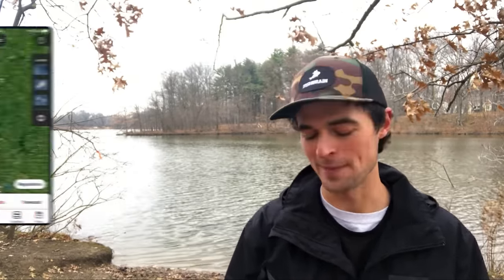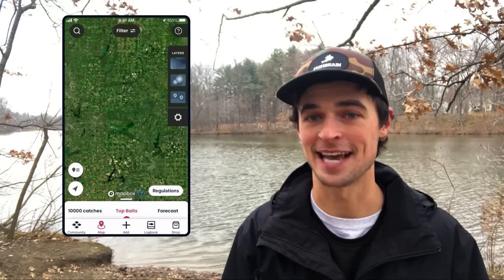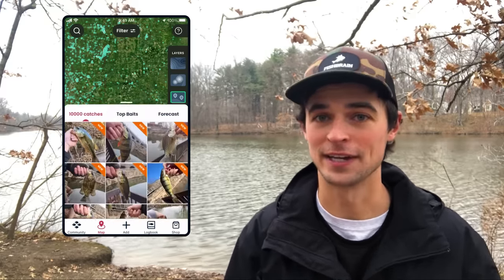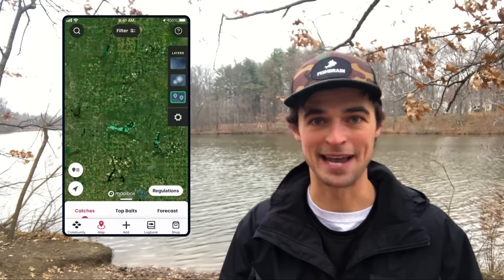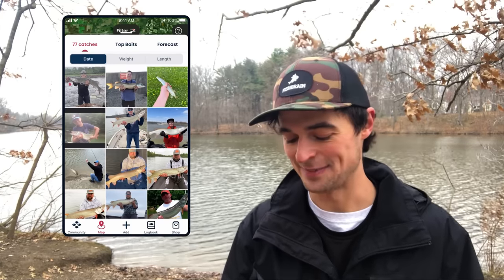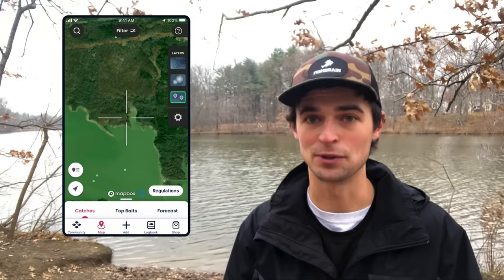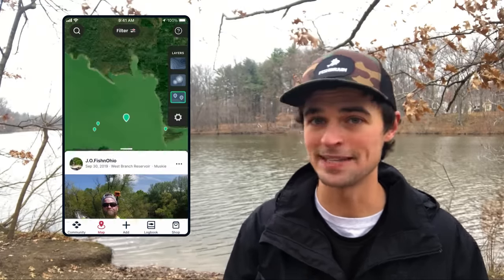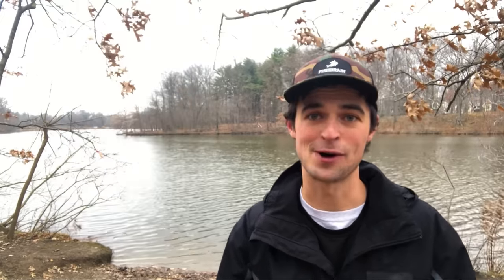Muskie fishing with Fishbrain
Wondering where you can find the best Muskie fishing this spring? In this video, the Fishbrain team shows you how to use interactive fishing maps to find the best spots for catching any species.

With filters, you can easily select a target species and view catches made in your area- perfect for anyone looking to start catching trout, bass fishing, or to find where muskie are biting. You can also find the fishing gear you need with our top baits recommendations.

Next time you’re looking to catch a huge muskie, check out the Fishbrain app for the intel you need.